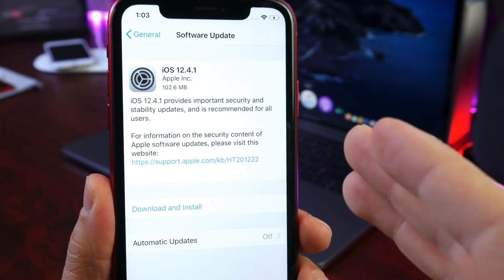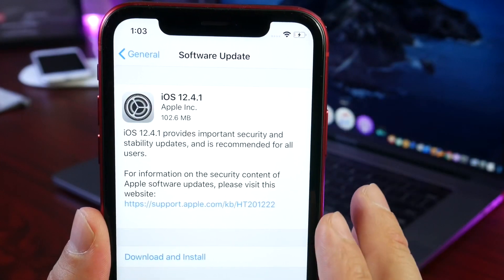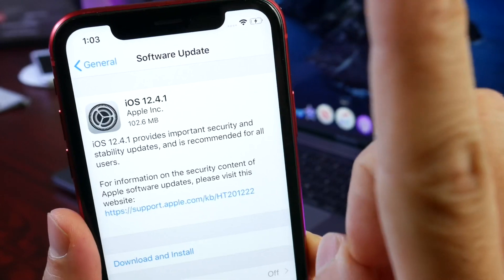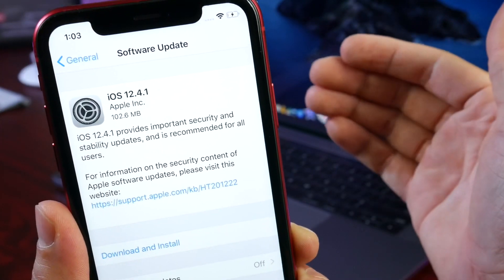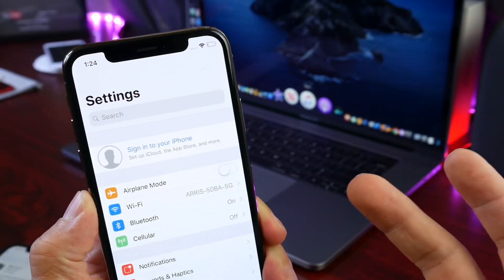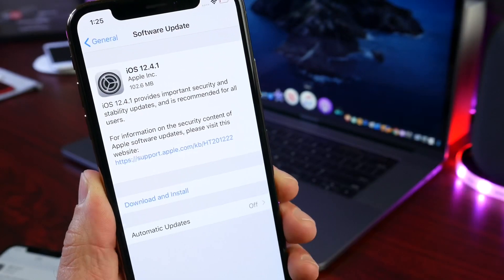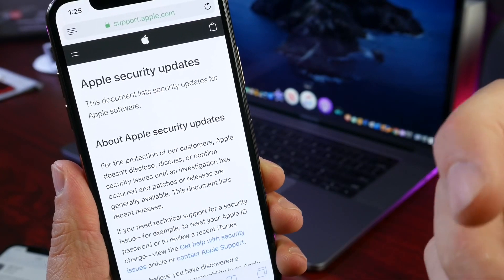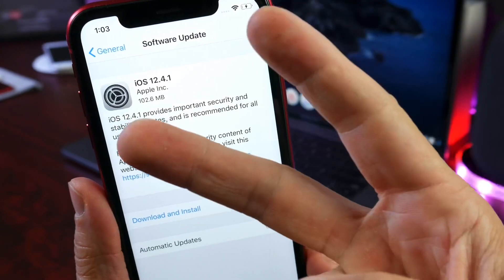iOS 12.4.1 is OUT! - Good bye JAILBREAK